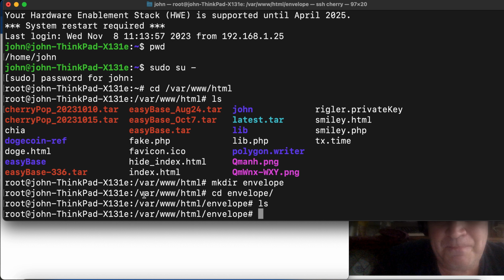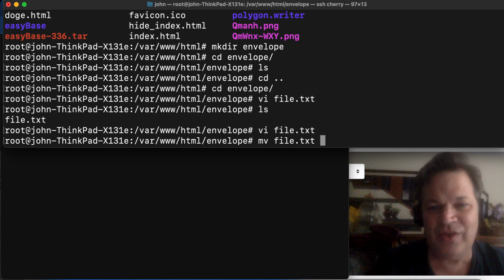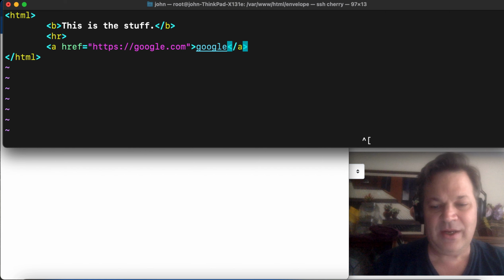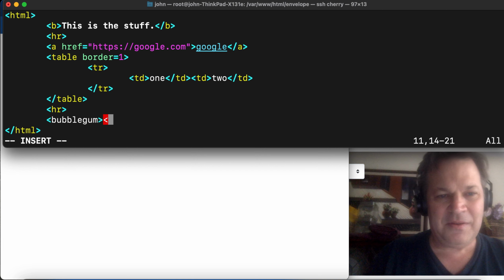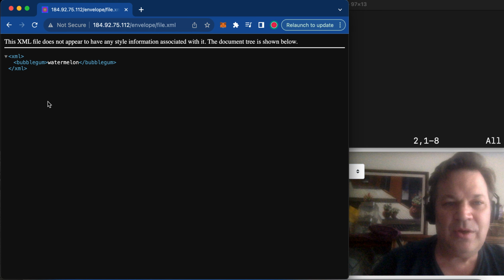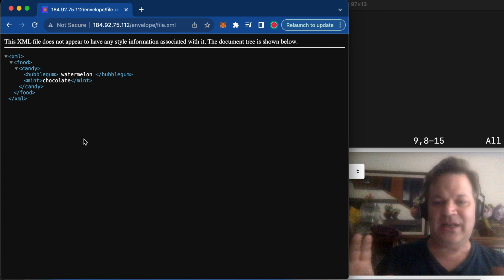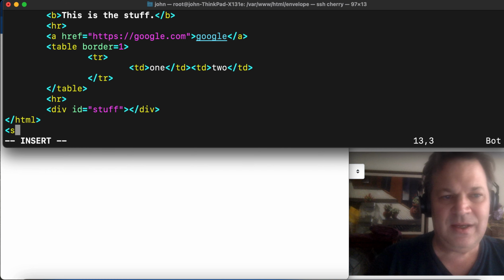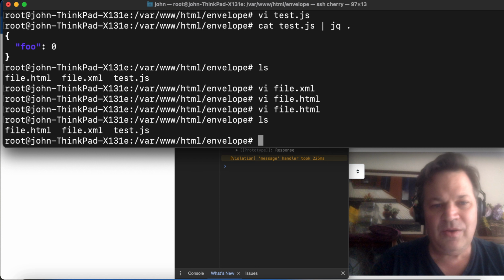Fiddling with XML and JSON (includes misteak file name )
Do me a solid guys. In the part where I label the JSON (javaScript Object Notation) file "test.js", I should have typed "test.json". I know. I know. And I did not even go back and edit.  But hey, life goes on.

I compare XML to Json as a way to store data in a file format  and try to explain why we have XML. Have fun.